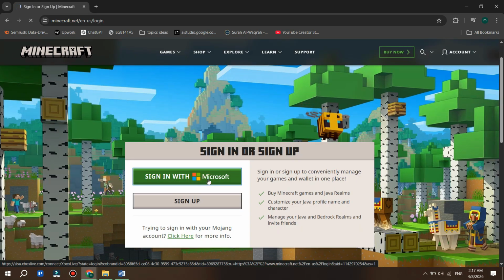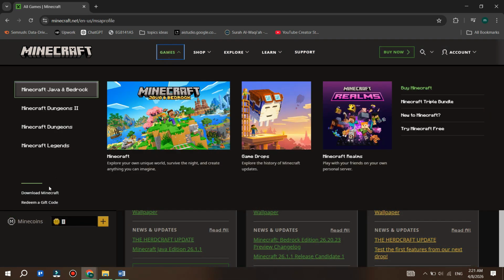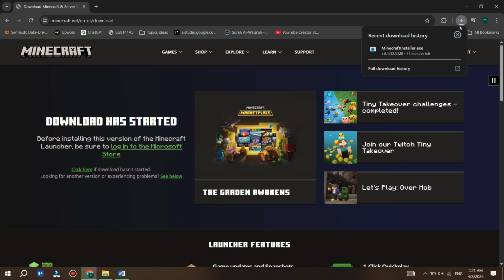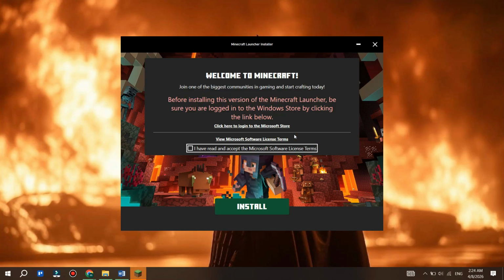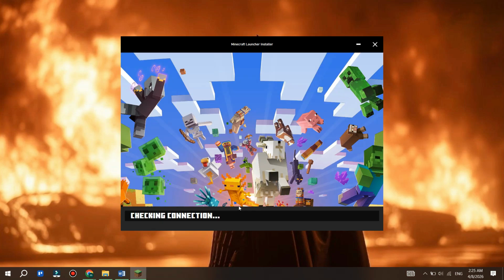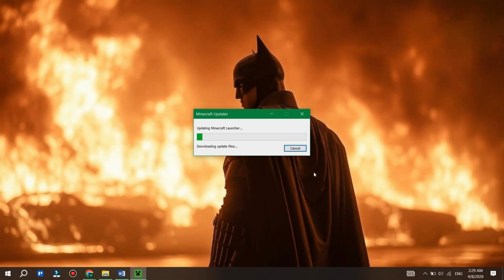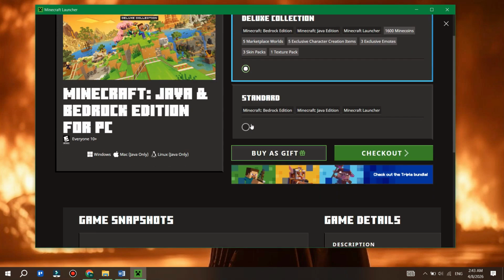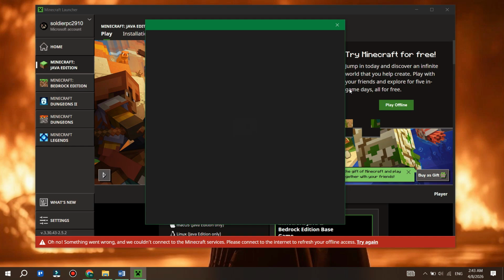How To download Minecraft For PC/Laptop free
Learn how to download Minecraft Java Edition on PC and laptop in 2026 using the official and safe method. In this step-by-step tutorial, I show you how to sign in with a Microsoft account, download the Minecraft launcher, install the game, and start playing Minecraft Java Edition on your computer. This guide works for Windows PCs and laptops and follows the official Minecraft installation process.

If you are new to Minecraft or installing it for the first time, just follow the steps shown in the video to get everything set up quickly and easily.

✔ Official Minecraft website download
✔ Step-by-step installation guide
✔ Minecraft Java Edition setup
✔ Works on PC & Laptop (Windows)

minecraft download pc
minecraft java edition download
download minecraft pc 2026
minecraft java edition install
how to download minecraft on laptop
minecraft pc tutorial
minecraft launcher download
minecraft install guide pc
download minecraft windows 10
download minecraft windows 11
minecraft official download
minecraft pc installation tutorial
minecraft java edition 2026
how to install minecraft java edition
minecraft beginner guide pc
minecraft microsoft account login
minecraft pc download step by step
minecraft tutorial 2026